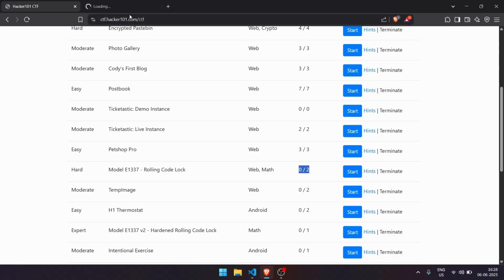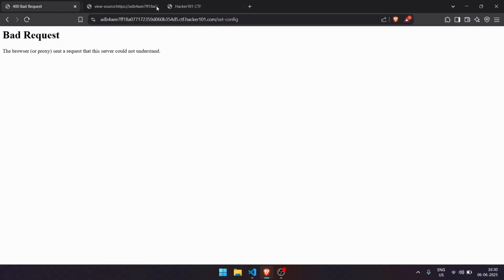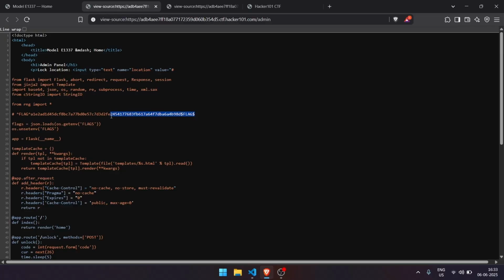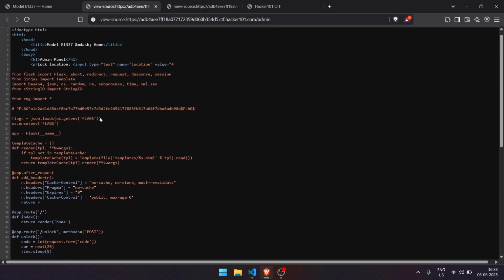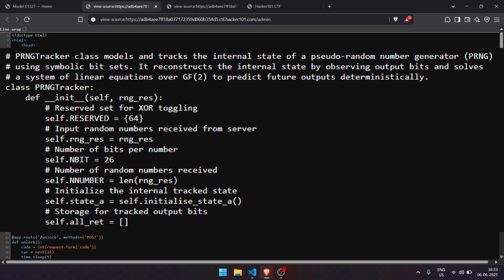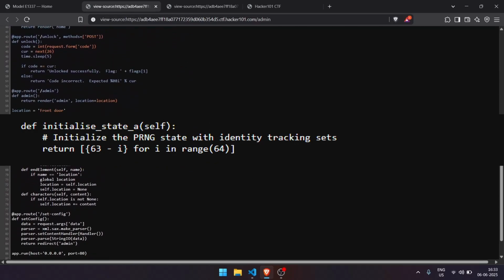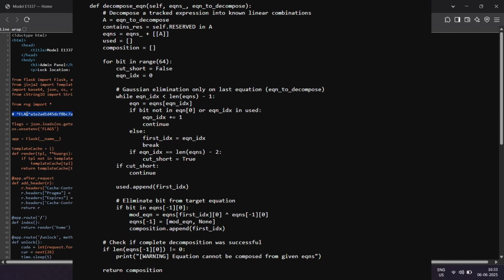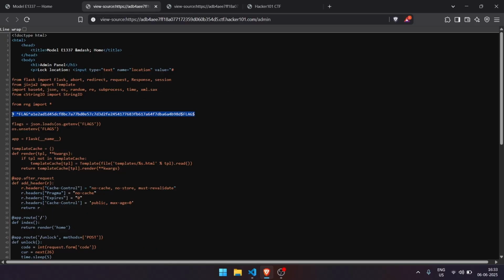Solving "Model E1337 - Rolling Code Lock" | Hacker101 CTF Walkthrough #10 | Skillshetra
Welcome to another episode on Skillshetra! In this video, we dive deep into the "Model E1337 - Rolling Code Lock" challenge from the Hacker101 CTF platform. This is the 10th challenge in our walkthrough series, and it’s all about understanding how rolling code systems work — and how they can be broken when implemented poorly.

🛠️ What you'll learn in this video:

How the rolling code mechanism functions
How to analyze patterns in code generation
Techniques to bypass the lock using logic and scripting
Step-by-step breakdown of the solution with real-time demo

Whether you're preparing for CTFs or sharpening your web security skills, this walkthrough will give you clear insights into solving logic-based challenges like this one.

📌 No filler — just a focused explanation with hands-on problem-solving.

00:00 Inrto
00:37 Finding Flag 0 XXE
03:00 Finding Flag 1 Code Unlock